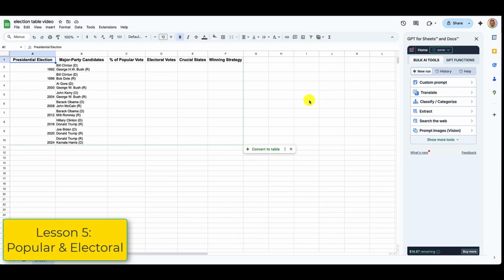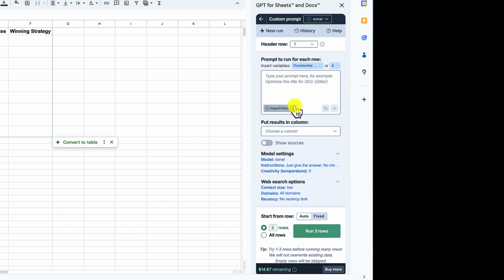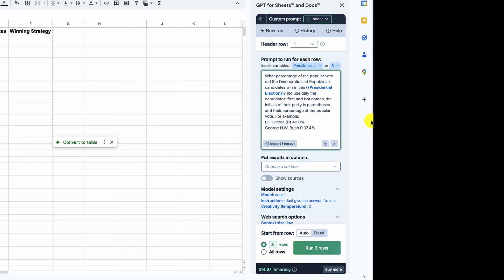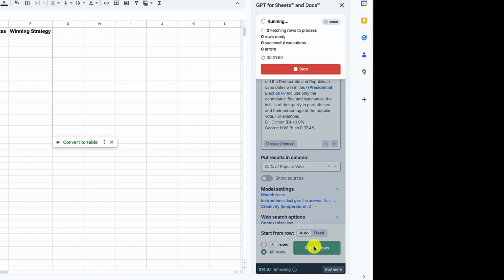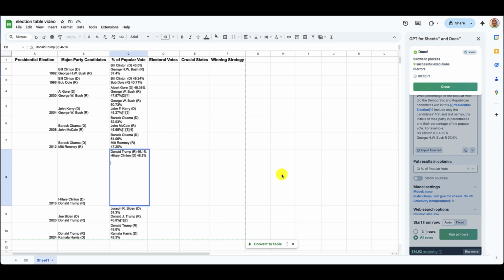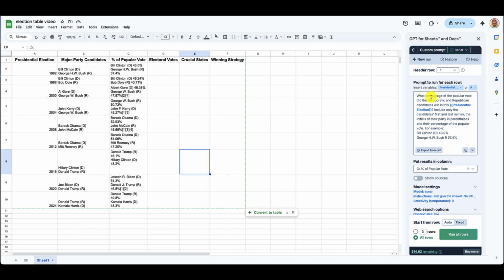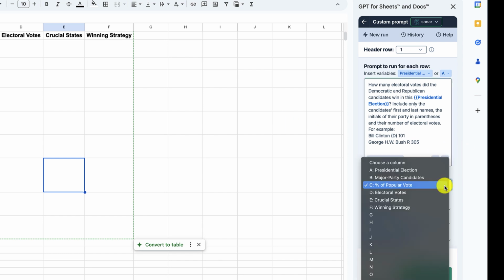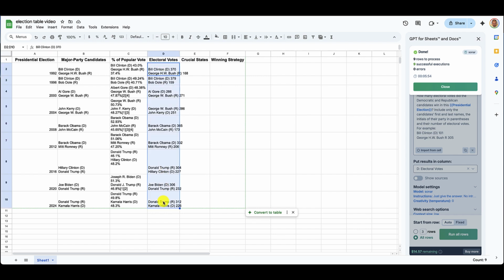5 popular & electoral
Use Bulk Web Search to generate data for popular and electoral votes.